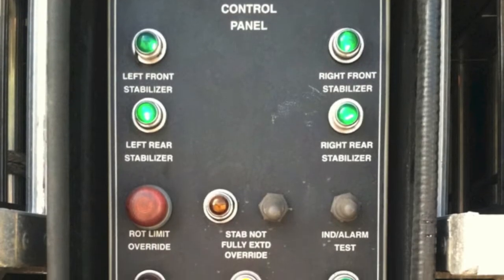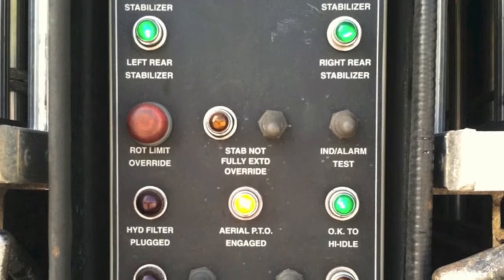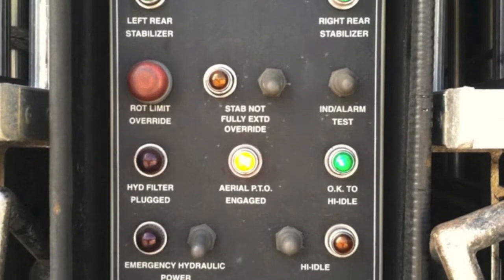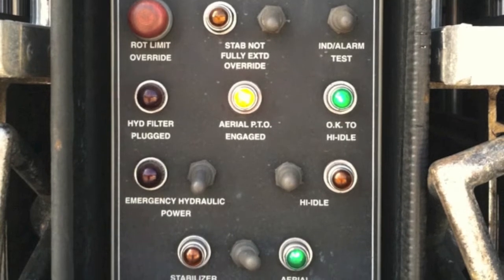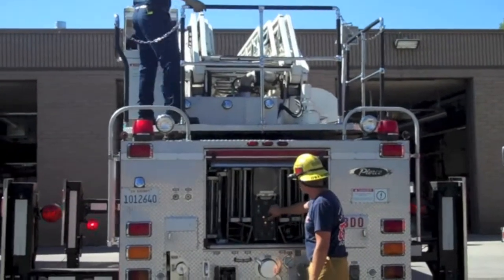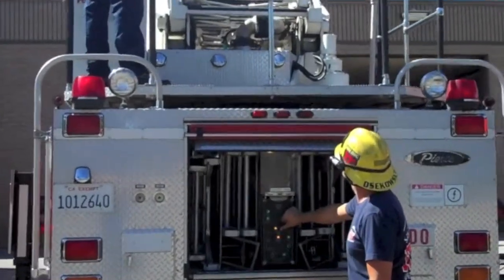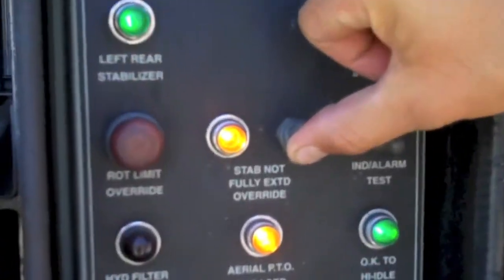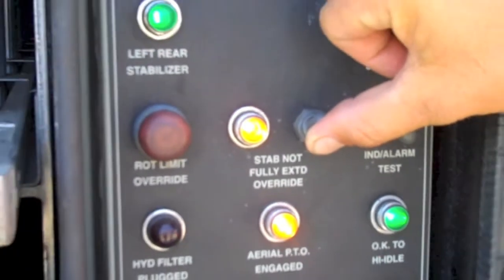Short Jack Rotational Override SBFD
Pierce All-Steer short jack rotational override familiarization